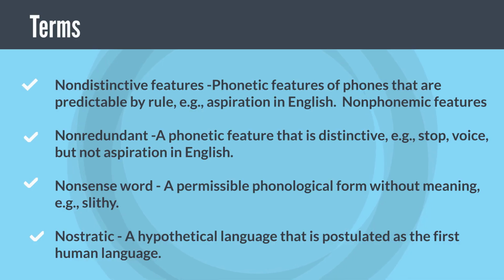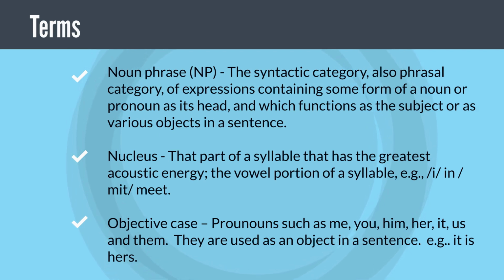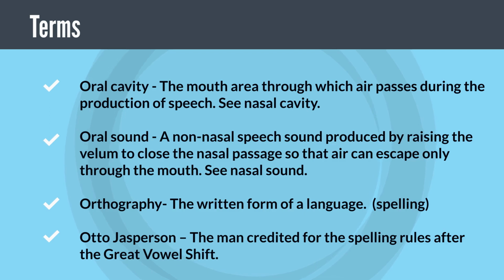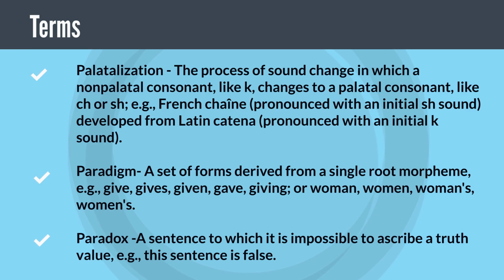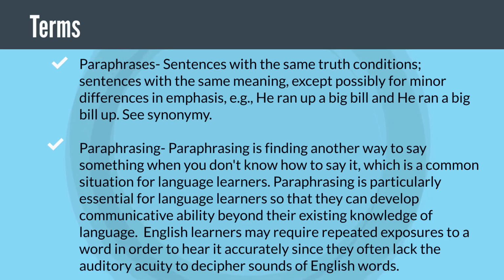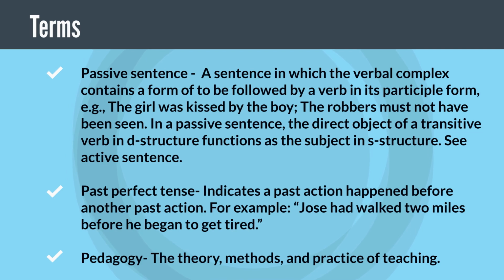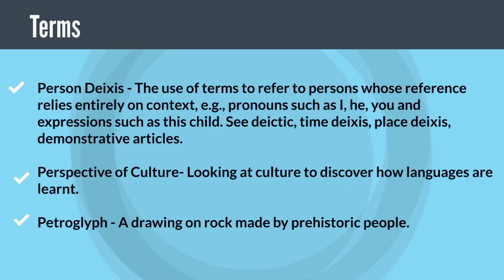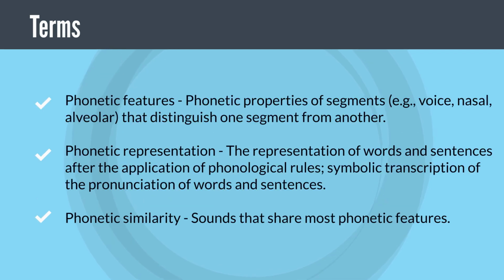Tesol TEFL ESL Vocabulary Non-Distinctive Features to Phonetics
Meghan discusses TESOL TEFL vocabulary from Nondistinctive Features to Phonetics.